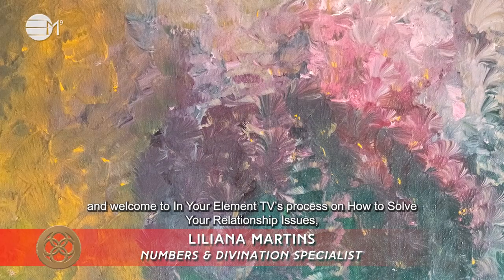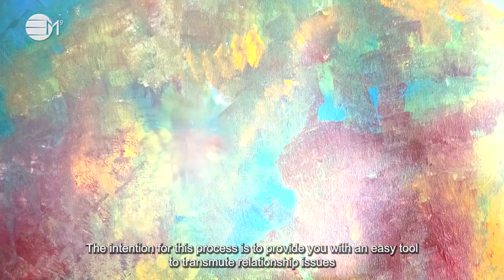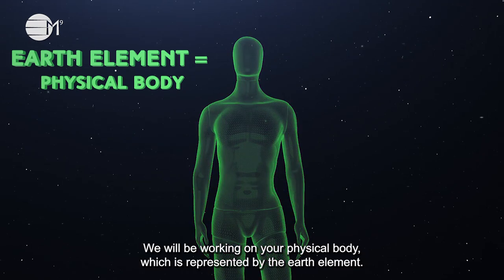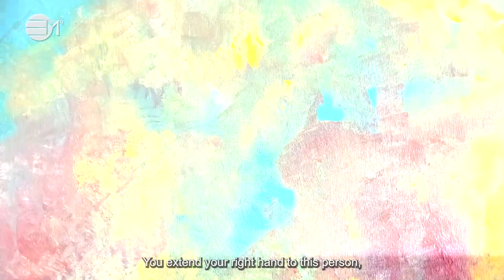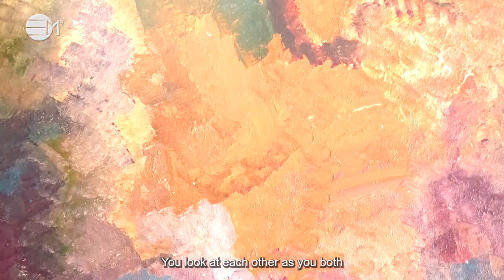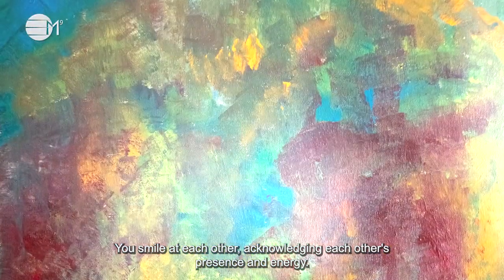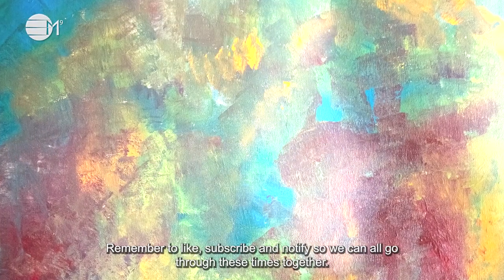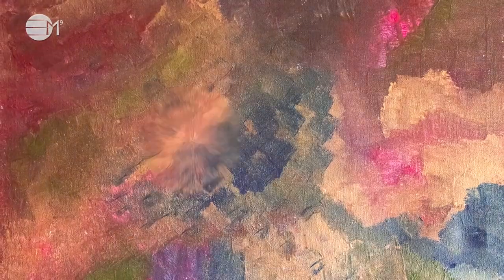How to Solve Relationship Issues with This Simple and Easy Tool | In Your Element TV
❤️ Are you having relationship issues?
💛 Do you want to move from negative patterns to more positive ones?
💚 Are you looking for an easy tool to solve your relationship issues?
💙 This easy tool takes you through a journey to harmonise your relationships with a partner, family member, friend or work colleague.

2️⃣0️⃣2️⃣3️⃣ the year of Alchemy